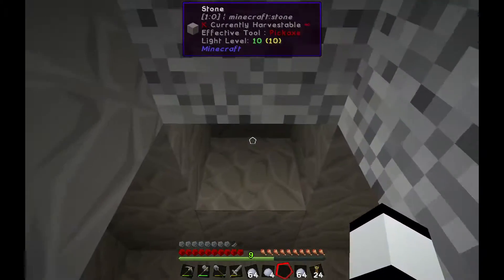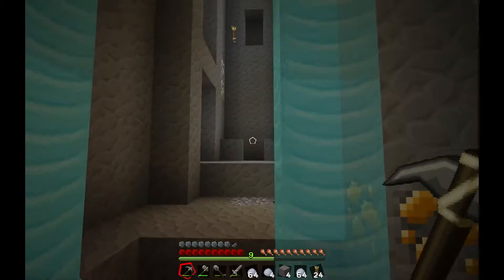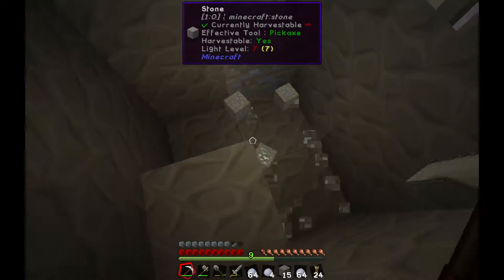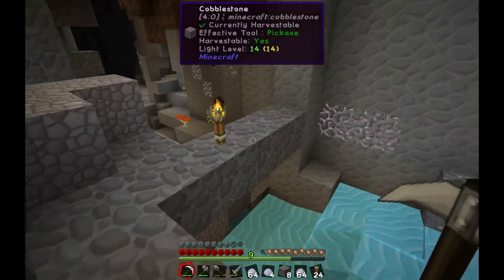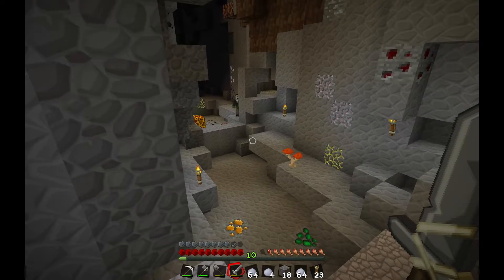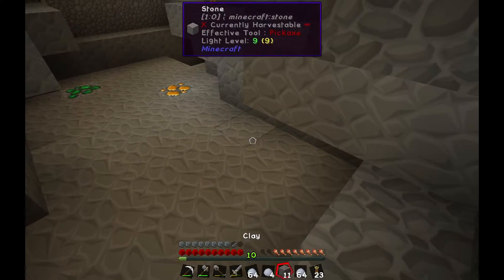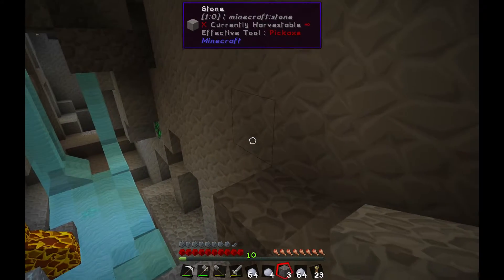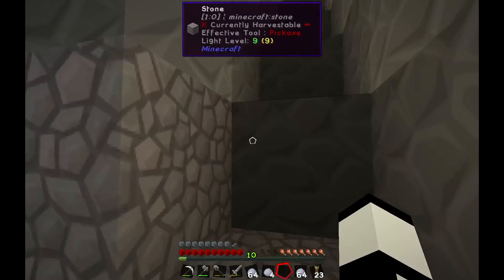Ross Hornby of HatFilms burns to death in lava | Episode 8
I went into the caverns to get some mining done and Ross Hornby of HatFilms showed up. Perhaps his evil twin. Don't worry though, he burned to death in lava.

Episode 8 of The Obligatory Minecraft Series!